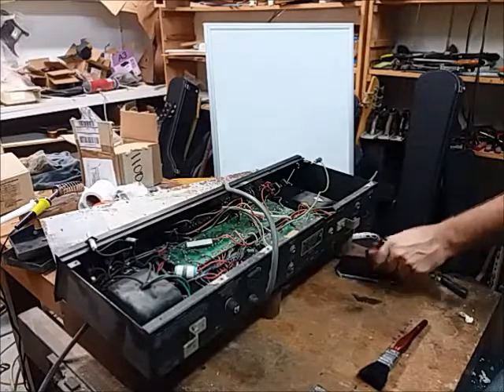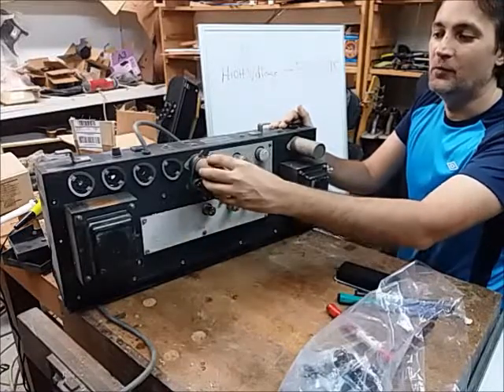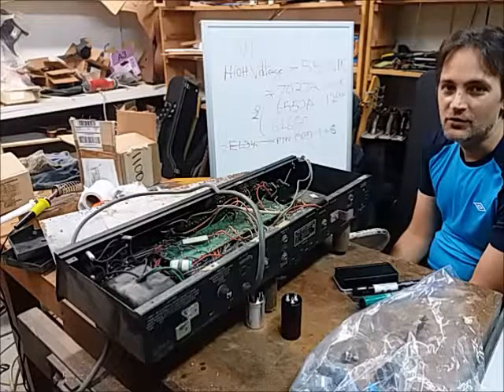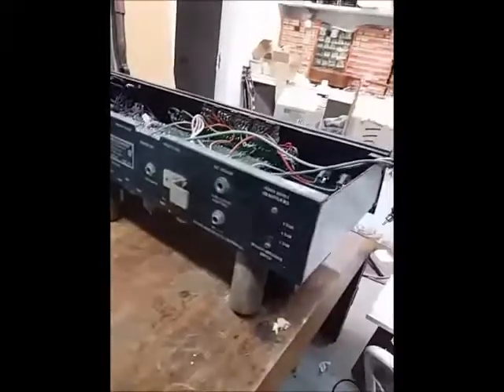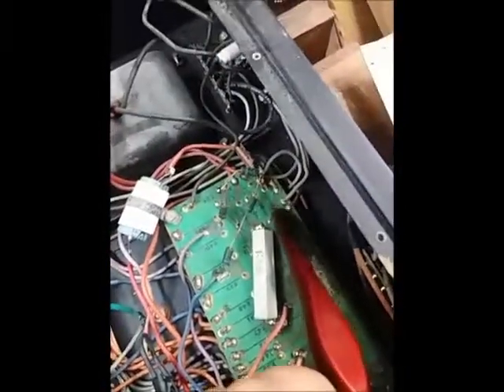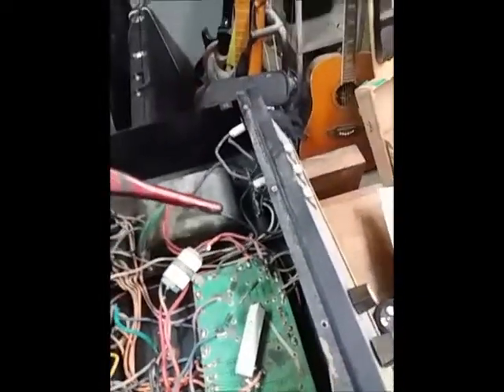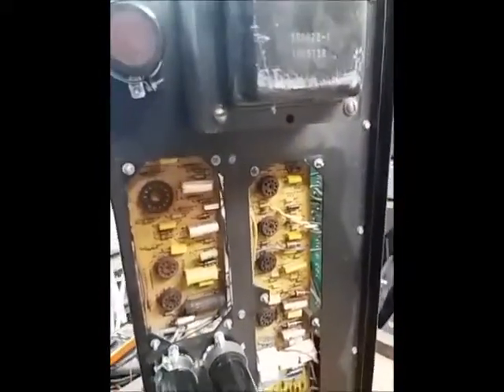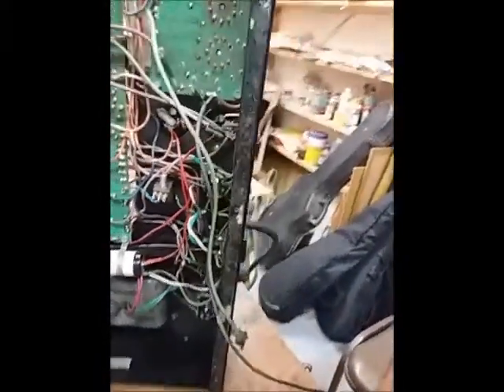Ampeg V4 restoration pt.1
Here I explain the basic features of a late 70s Ampeg V4 as well as point out inner details of electrical refurbishment.